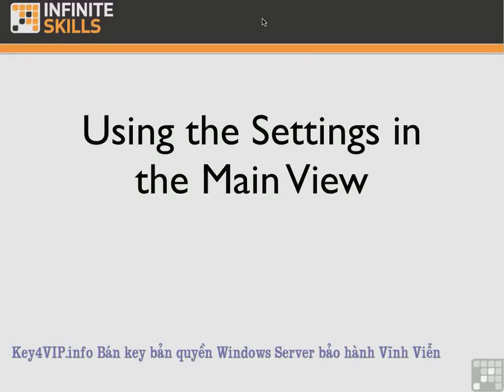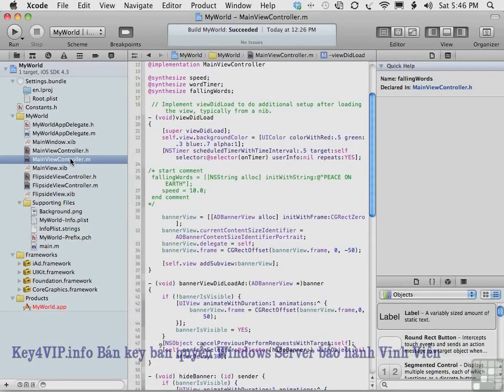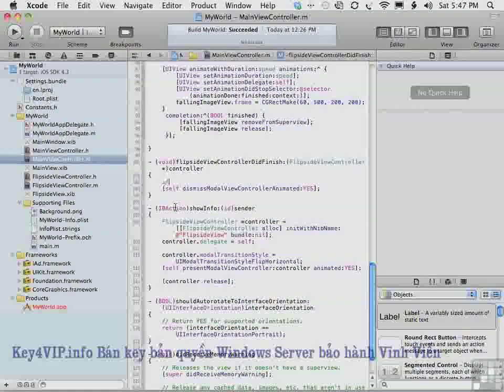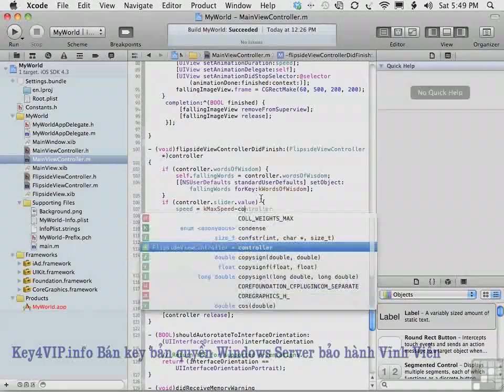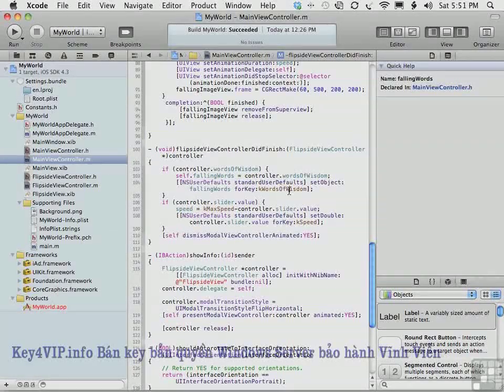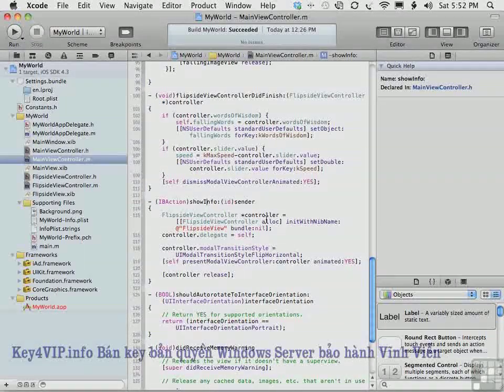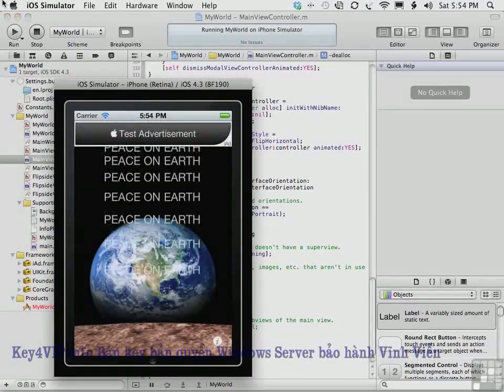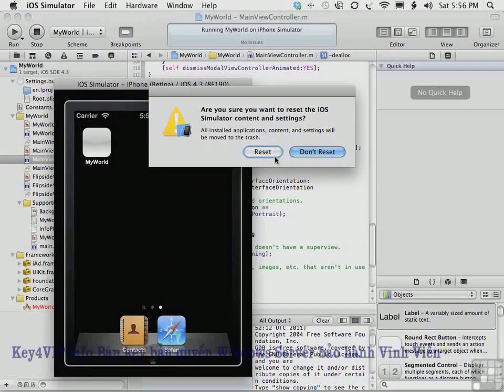1504 Using The Settings In The Main View